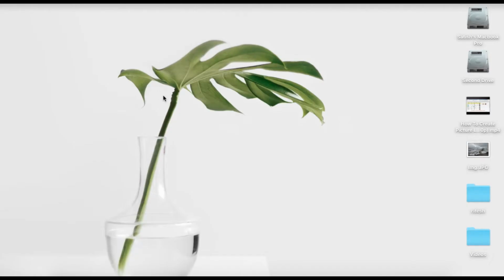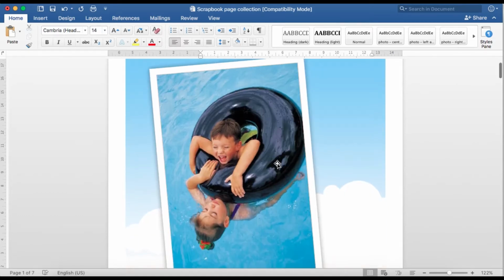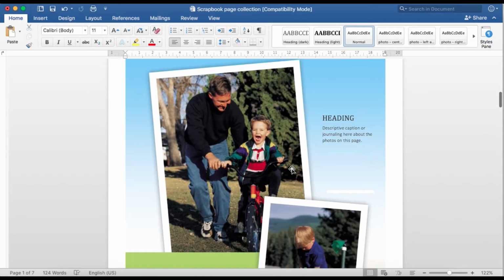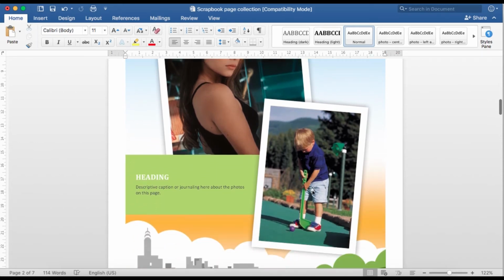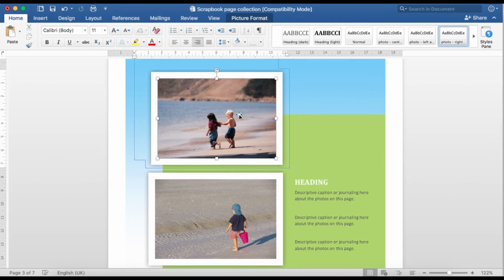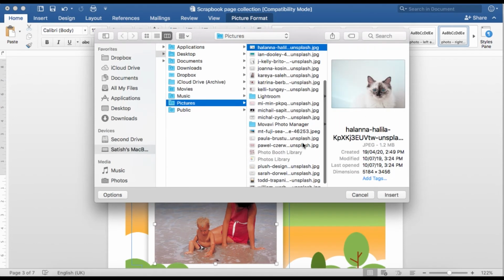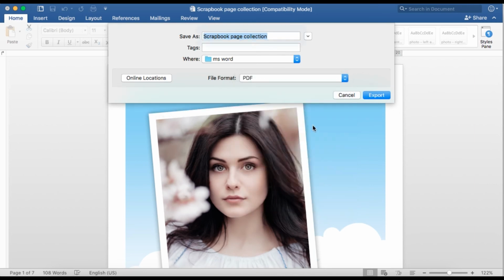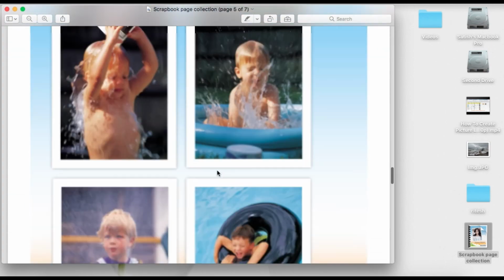Ms Word Scrapbook Design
MS Word Scrapbook Design for premium classes.